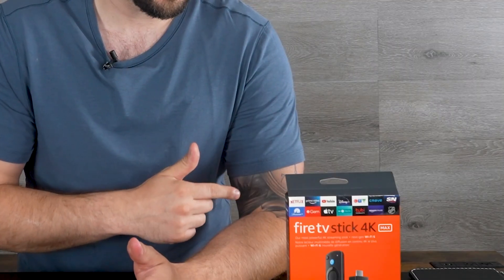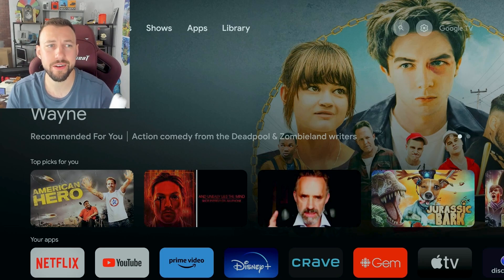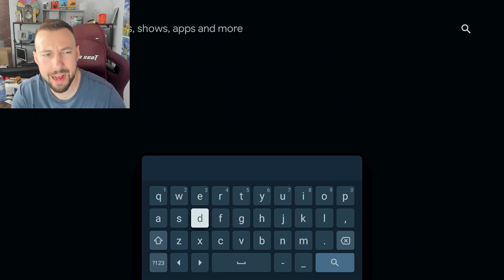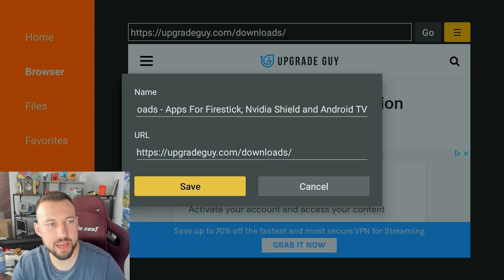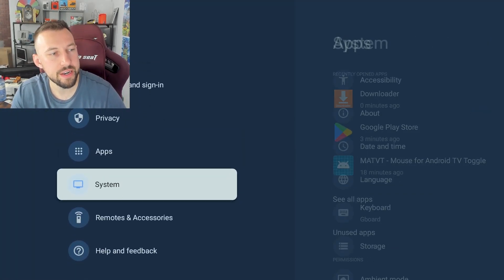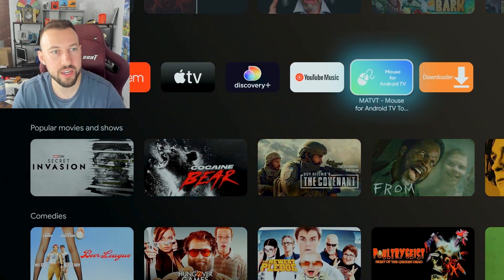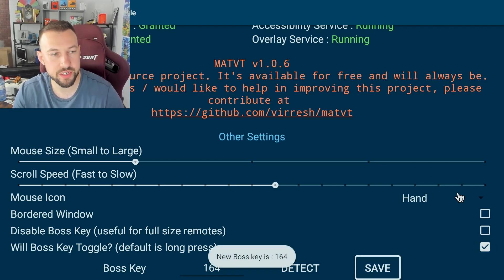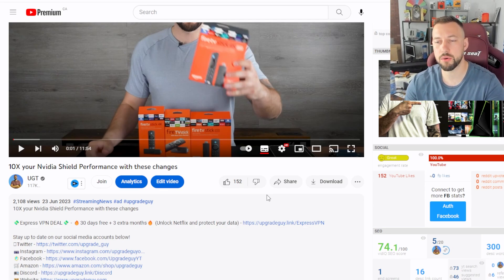Mouse Toggle for ANY ONN Box or Streaming stick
💸Express VPN DEAL💸 - 🔥30 days free + 3 extra months🔥 (Unlock Netflix and protect your data)

The mouse toggle is a useful tool that can be utilized inside of many apps. sometimes when an app isn't created for a device it is hard to access certain menus. The Mouse toggle solves this issue. Putting a moveable mouse on screen for easy scrolling. This is simple to access and turn off with the press of a button.

✅ Fire tv stick 4K Max
✅ Nvidia Shield
✅ OTG Cable For Firestick USB port
✅ New Fire tv

0:00 Video starts
0:55 Turn on developers mode on ONN box
1:58 Install Downloader on ONN 4k box
2:39 Install Mouse toggle For ONN box
3:53 Additional settings to activate
4:59 setting up mouse toggle on Onn box
5:45 Using mouse toggle on ONN box